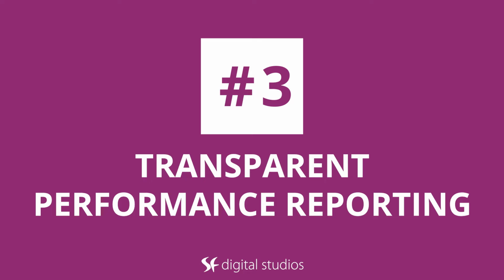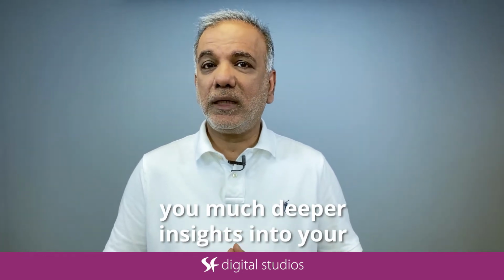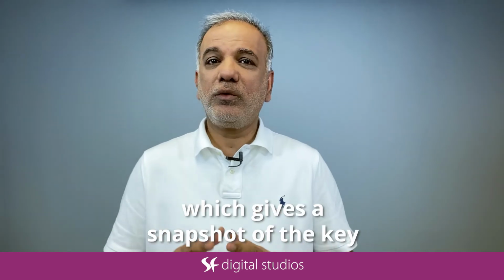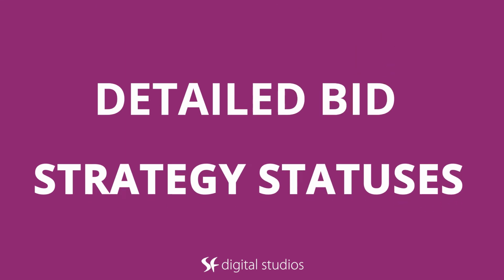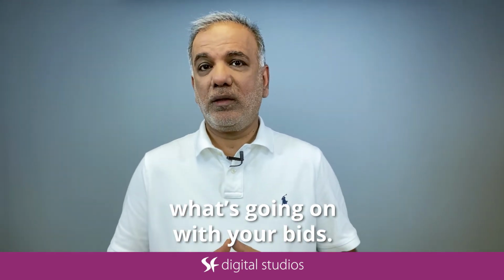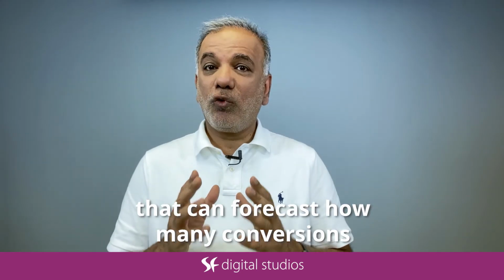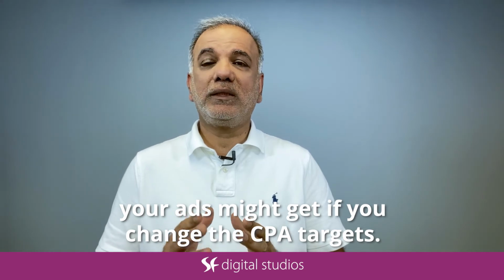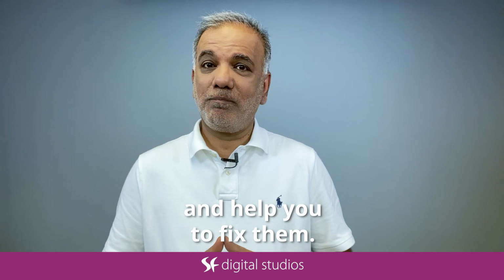Google Ads Smart Bidding